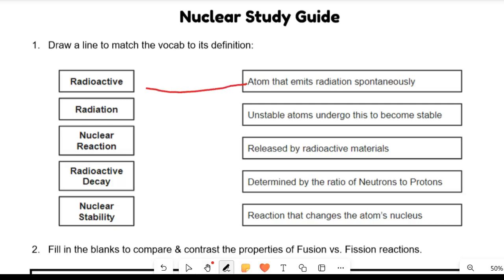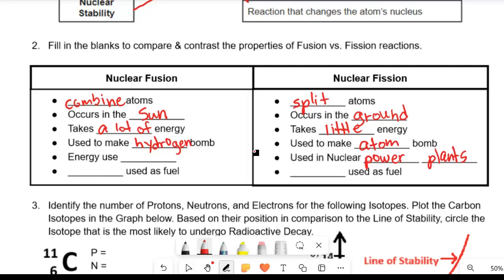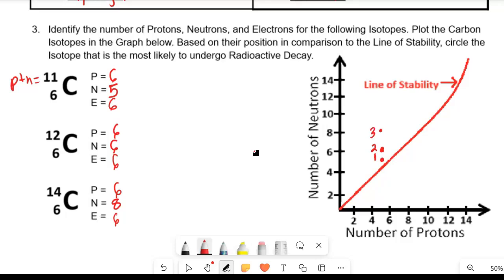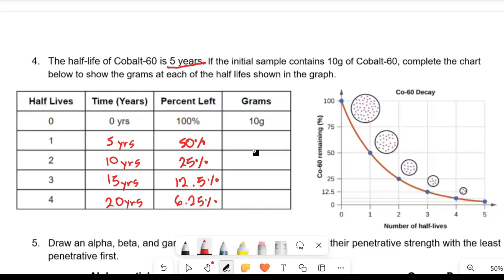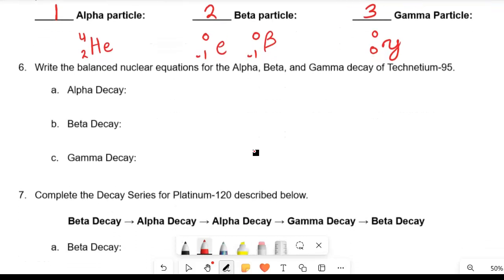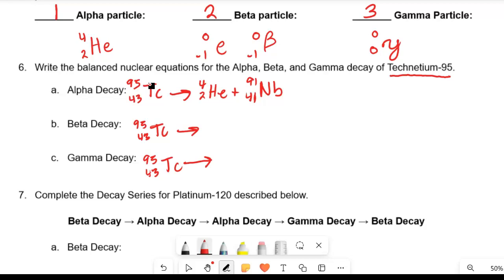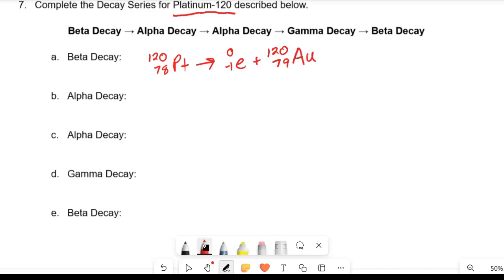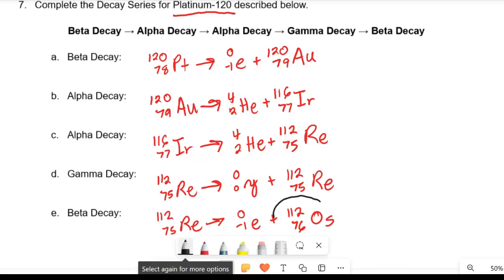Nuclear Chemistry Unit Review | Exam Prep Made Simple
In this video, we’ll review everything you need to know for the Nuclear Chemistry Unit in Chemistry! Whether you’re preparing for a test, final exam, or just need a refresher, this video breaks down the most important topics clearly and simply.

What you’ll learn in this video:
Fission vs. Fusion
Nuclear Stability
Half-Life Calculations
Types of Nuclear Reactions (Alpha, Beta, Gamma)
Balancing Nuclear Equations

This video is packed with examples, step-by-step explanations, and visuals to help you master Nuclear Chemistry with confidence!